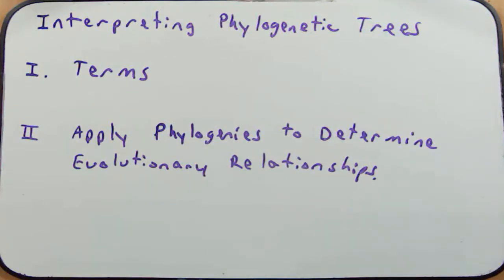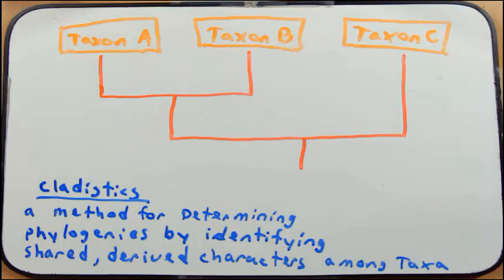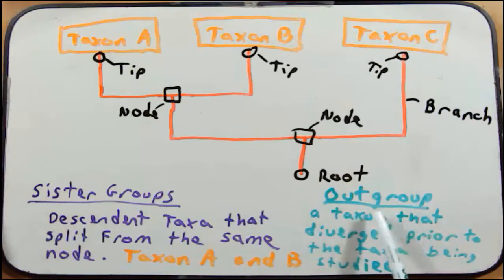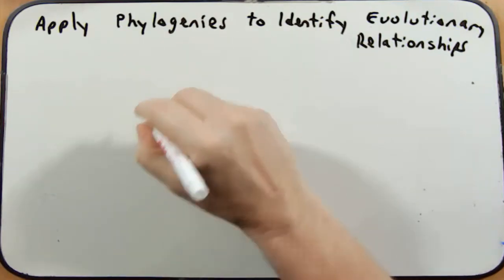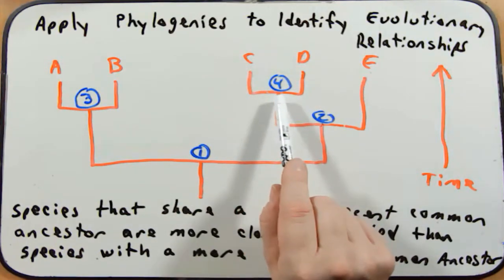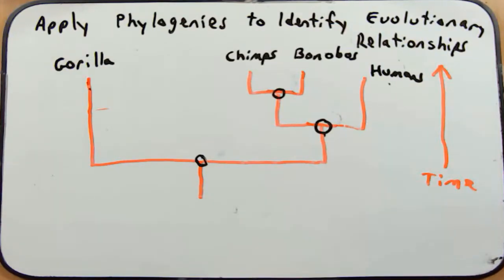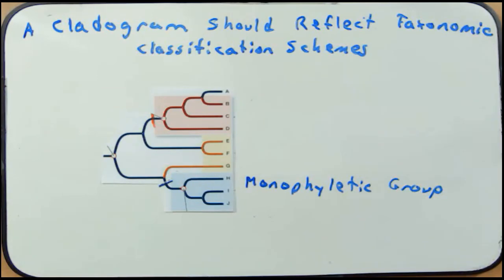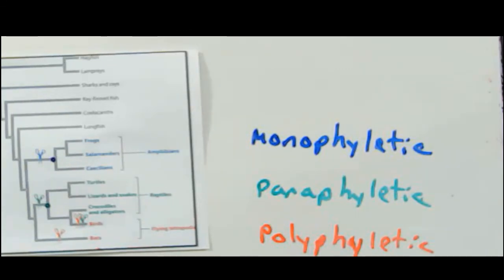BIO 111 Day 15: Phylogenetic Trees